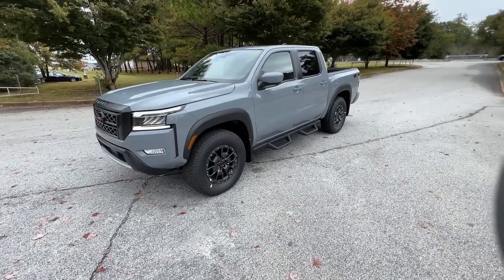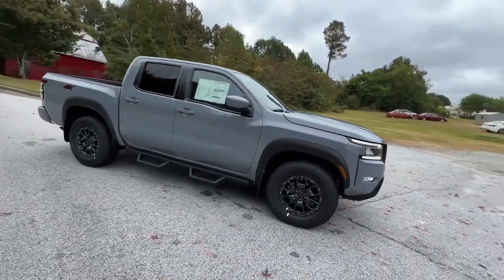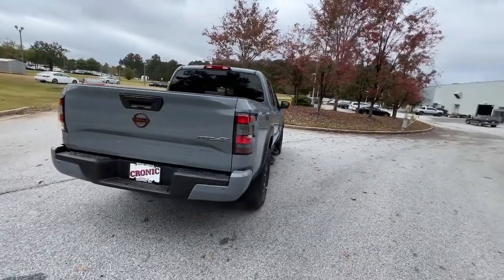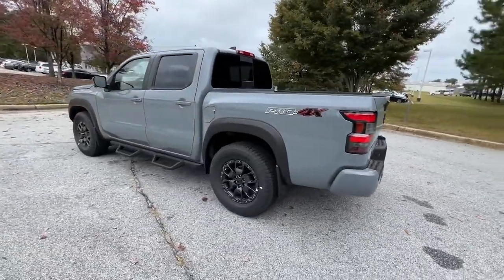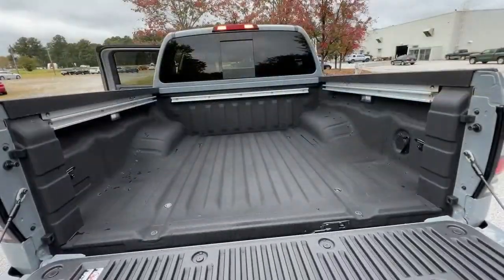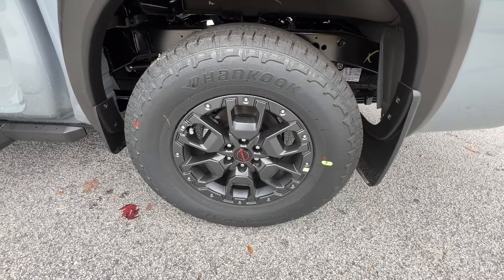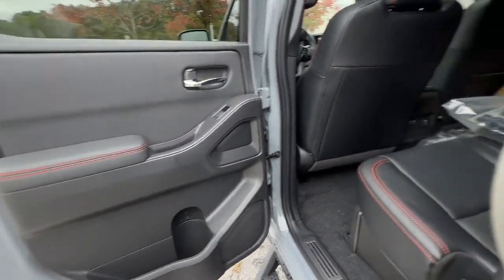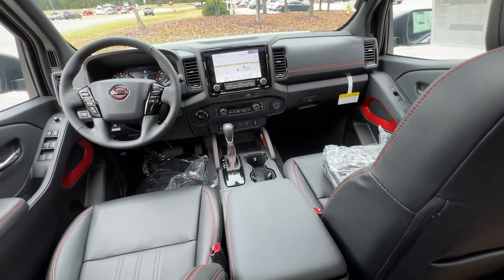2023 Nissan Frontier Atlanta, Griffin, McDonough, Fayetteville, Thomaston, GA NI27579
Boulder Gray Pearl New 2023 Nissan Frontier PRO-4X available in Atlanta, Georgia at Cronic Nissan. Servicing the Griffin, McDonough, Fayetteville, Thomaston, GA area.

Cronic Nissan
2624 N Expressway

[B94] PRO-4X MUD FLAPS,CHARCOAL W/LAVA RED  FRONT & REAR LEATHER SEAT TRIM (1ST/2ND ROWS),[V02] TECHNOLOGY PACKAGE  -inc: Rear Sonar System  Rear Automatic Braking (RAB)  High Beam Assist (HBA)  Blind Spot Warning (BSW)  Rear Cross Traffic Alert (RCTA)  Intelligent Cruise Control (ICC)  Lane Departure Warning (LDW),[H92] NISSAN TAILGATE AUDIO BY KICKER W/UTILI-TRACK BRKT,[Z93] TOW PACKAGE: HITCH  TOW HARNESS - DELETE/CREDIT,BOULDER GRAY PEARL,[F96] ELECTRONIC TAILGATE LOCK,[K93] OFF-ROAD PROTECTION PACKAGE,[F93] OFF-ROAD STYLE STEP RAILS,[N93] ILLUMINATED KICK PLATES,[P02] PRO-4X PREMIUM PACKAGE  -inc: Partial Under-Seat Storage Delete  Auto-Tilt & Slide Sunroof w/Manual Shade  Auto-Dimming Mirror  Fender Premium Audio System w/10 Speakers  dual subwoofer  17 Accessory Dark Beadlock Style Alloy Wheels  Factory installed accessory  HomeLink UGDO,[L11] PRO-4X CARPETED FLOOR MATS,[K11] TOW PACKAGE: HITCH  TOW HARNESS,[K03] PRO CONVENIENCE PACKAGE  -inc: Bed Under-Rail Lighting  Remote Engine Starter  120V Power Outlet in Bed  Heated Front Seats  Intellig